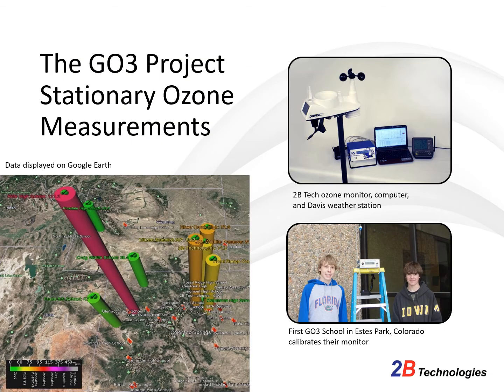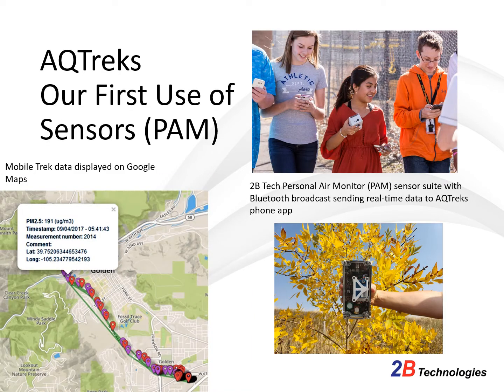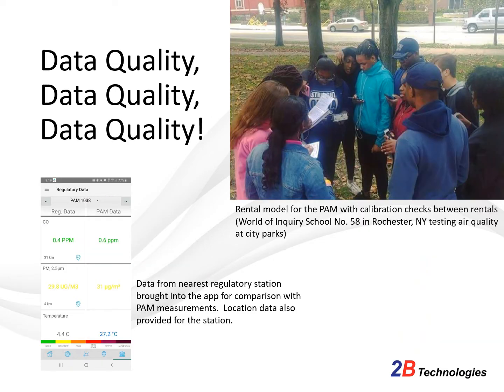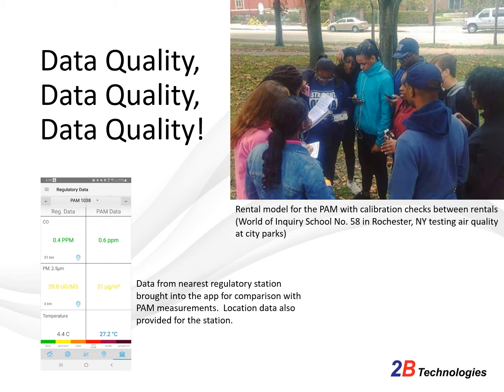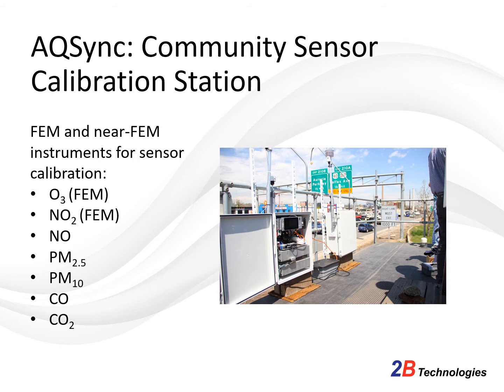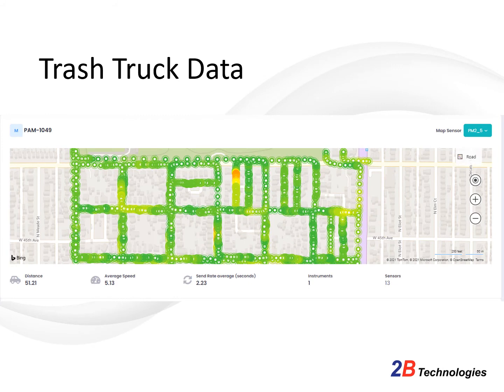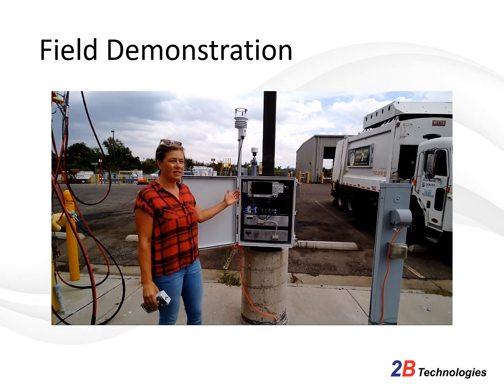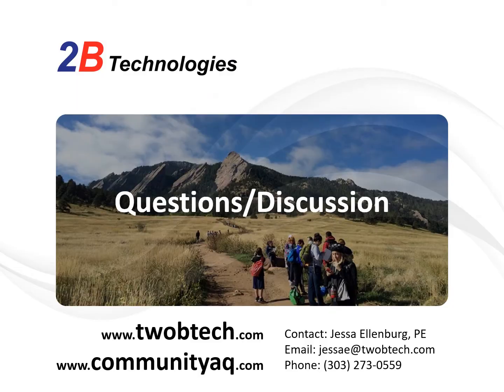Jessa's 2021 Presentation for the International Society of Exposure Science